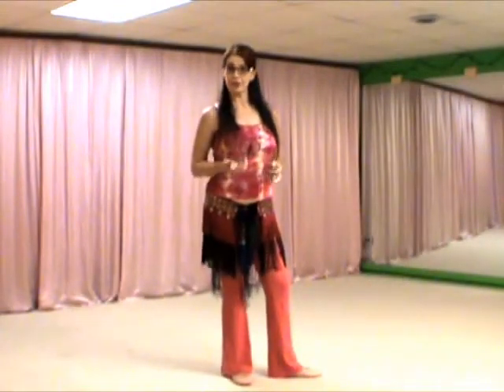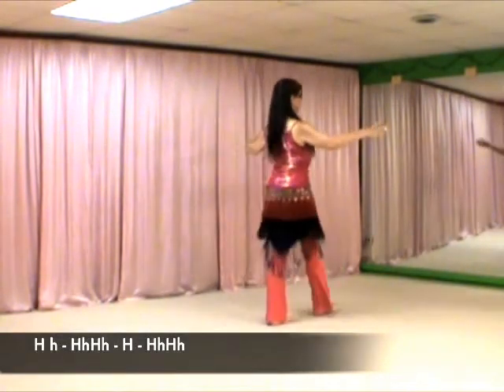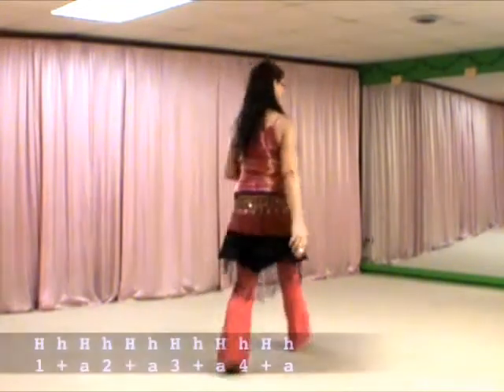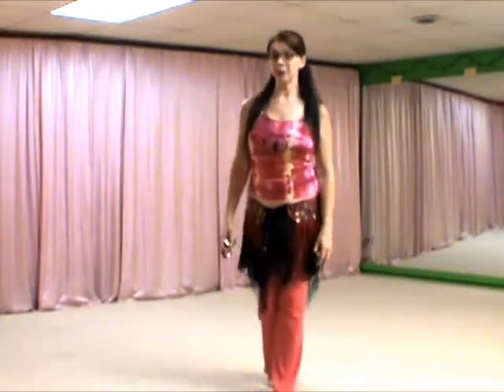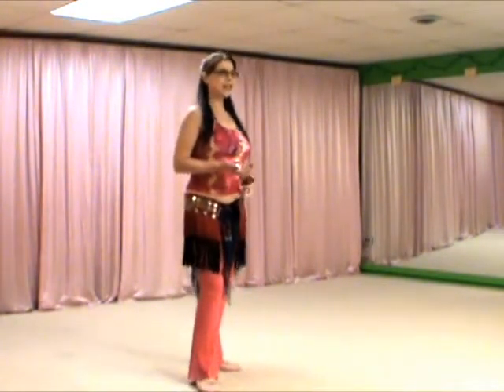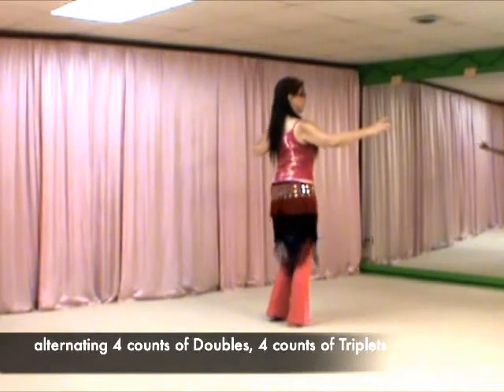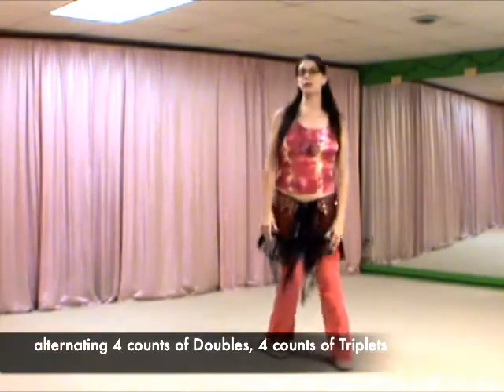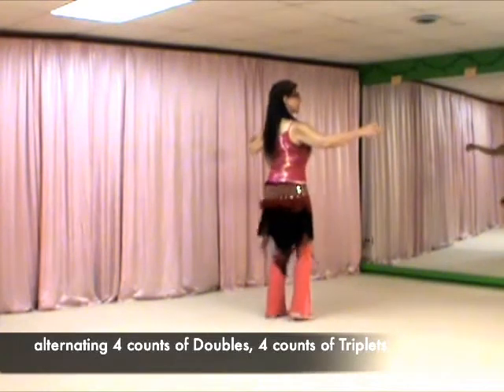Bellydance Finger Cymbals 7 - Zills - Flips and Triplets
How to play Finger Cymbals or Zills, Kawakib's Way.
Flips and Triplets - simple decorations to spice up your sound! Kawakib's last how-to video on cymbals for a while.
Companion video to July/August 2010 ZAGHAREET! Magazine article.